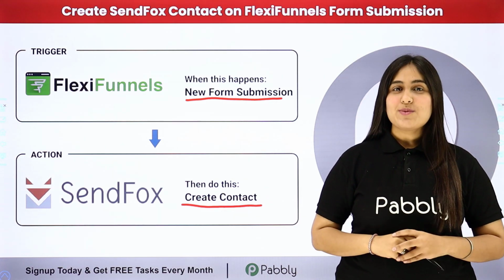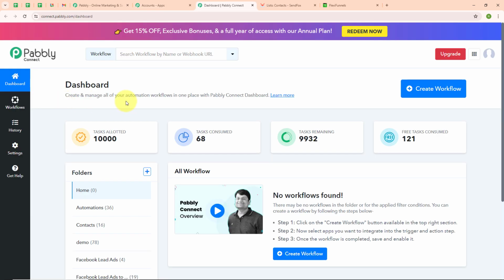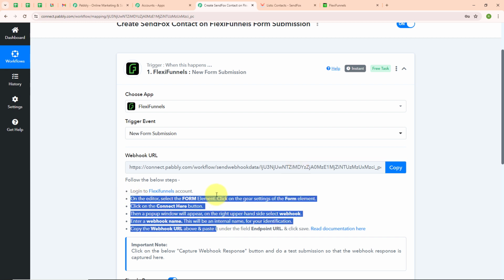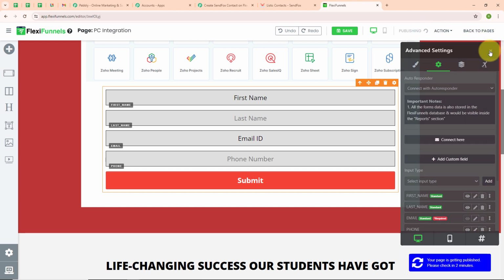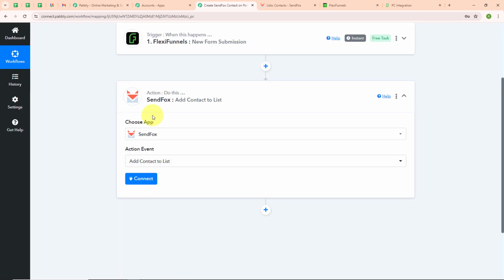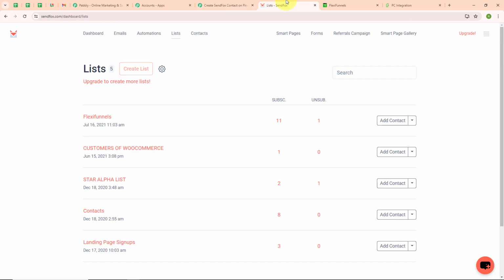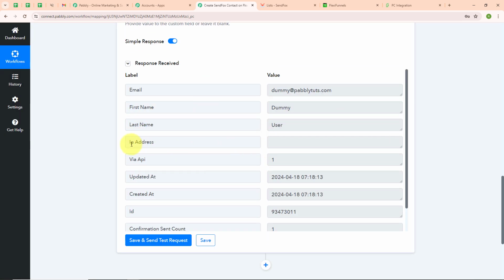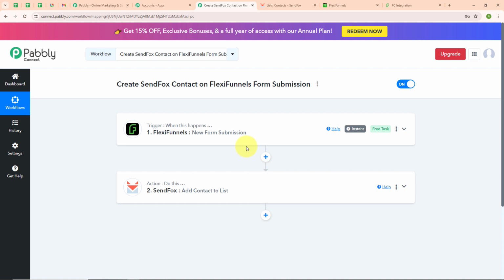How to Create SendFox Contact on FlexiFunnels Form Submission | FlexiFunnels SendFox Automation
In this tutorial, learn how to streamline your contact management process by automatically creating SendFox contacts when users submit forms through FlexiFunnels. FlexiFunnels offers a versatile platform for creating and managing forms, while SendFox is a powerful email marketing tool. By integrating the two, you can ensure that your contacts are promptly added to your SendFox email list whenever they submit a form. Follow along as we guide you through the step-by-step process of setting up this integration, enabling you to effortlessly convert form submissions from FlexiFunnels into SendFox contacts.

1. Automation: Pabbly Connect offers automation capabilities that can help you automate mundane and repetitive tasks. This allows you to save time, money and resources.

2. Integration: Pabbly Connect provides a wide range of integrations so that you can connect different web services with each other. This helps you to create smarter workflow processes and make your business more efficient.

3. Security: Pabbly Connect takes security seriously and provides an industry-standard security system to protect your data and applications.

4. Scalability: Pabbly Connect is highly scalable and allows you to easily add new applications and services to your workflow.

 5. Cost-effective: Pabbly Connect is cost-effective and provides plans for different business sizes.